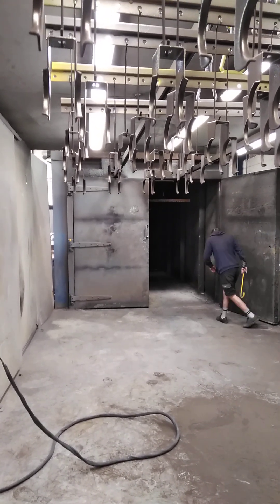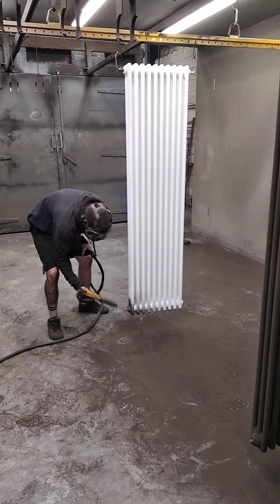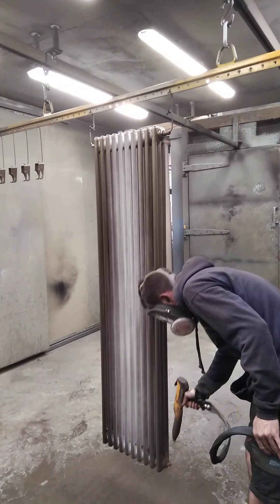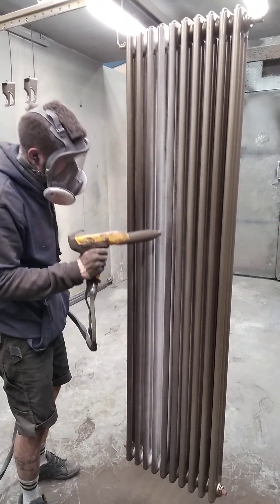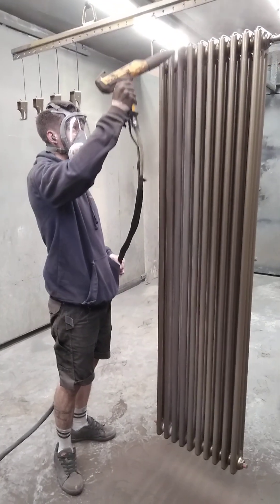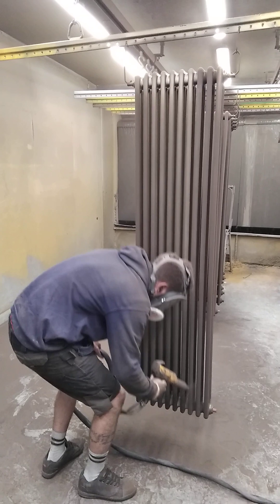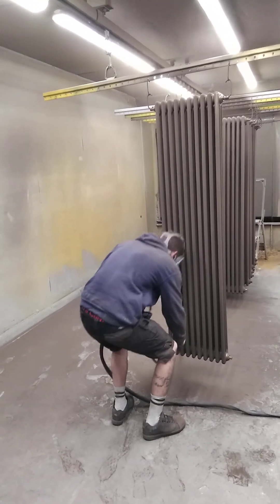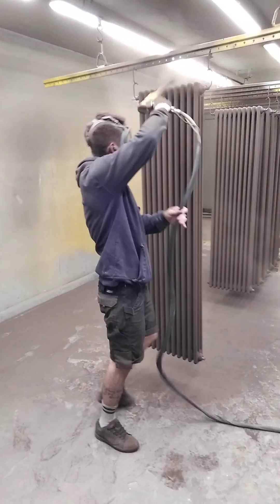let's turn this dull white radiator.A happy 😊 shade of bronze 2